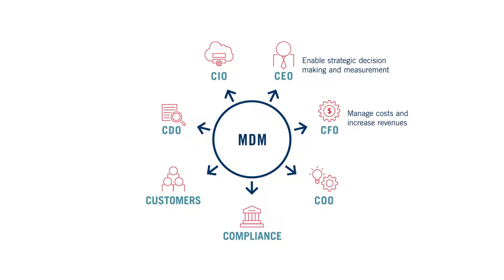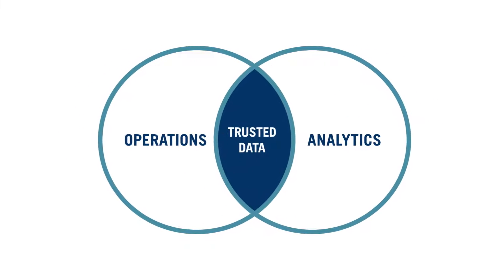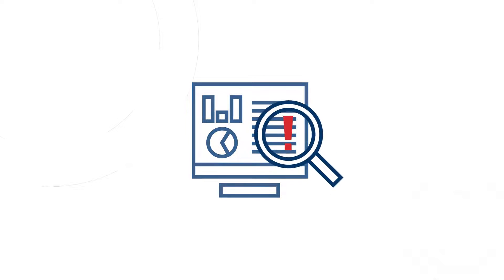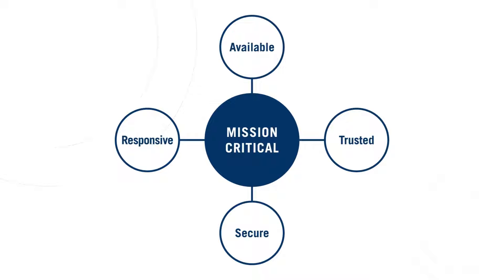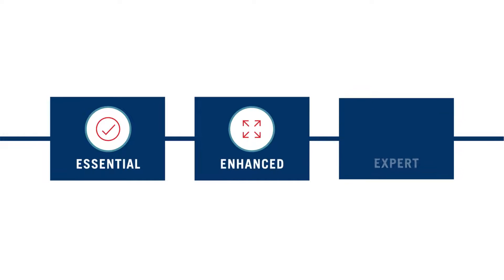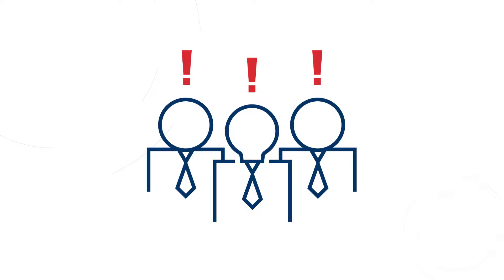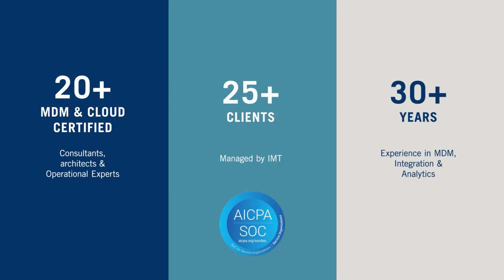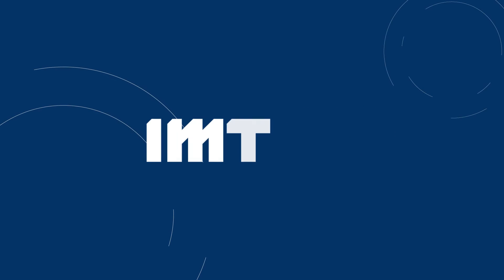IMT Application Managed Services (AMS) for Master Data Management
IMT provides expert application and infrastructure managed services to help your organization provide mission critical trusted data to your stakeholders.  With 3 levels to choose from, IMT delivers the right level of services and advice you need so that you can focus on the business, not on support.